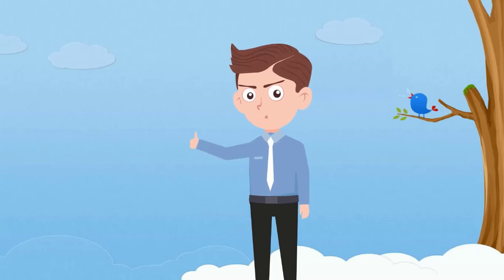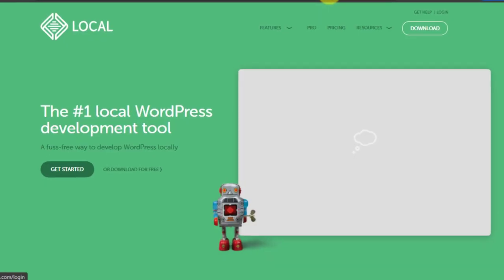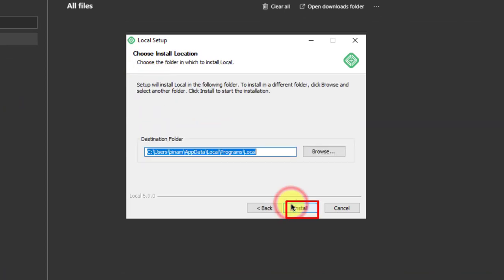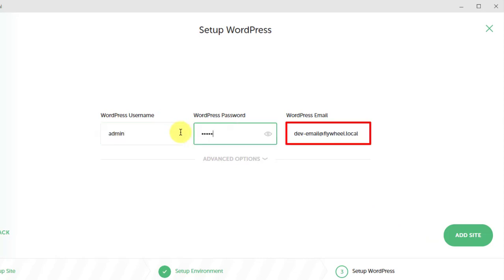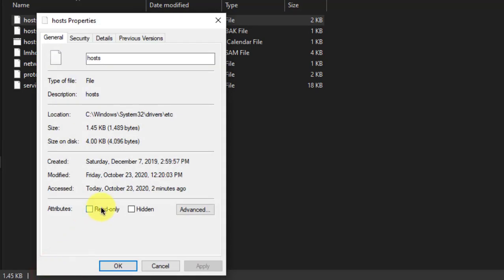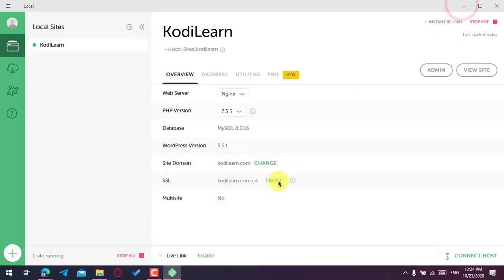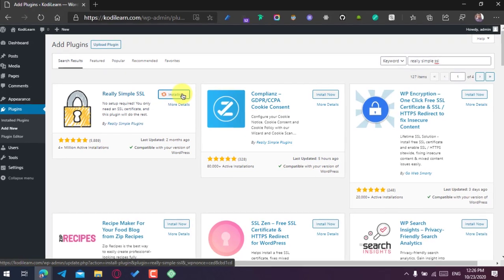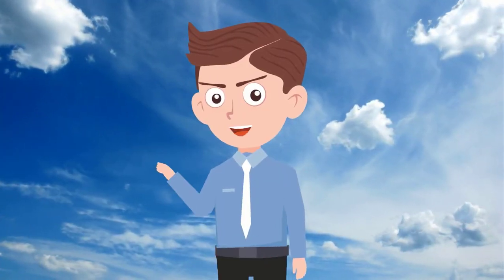How to Add Multiple WordPress Website in Localhost in one click | Best Method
I am here from KodiLearn. I have shown you how you can add multiple websites in localhost easily. This is the alternative method to my old video that you may know. For this you only need one free software called local.